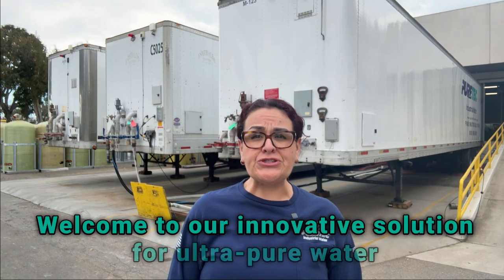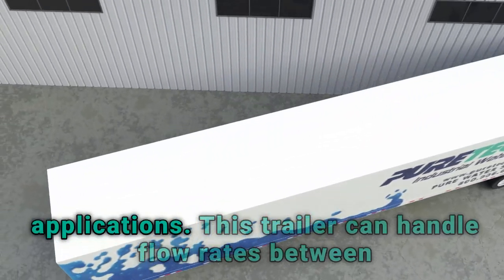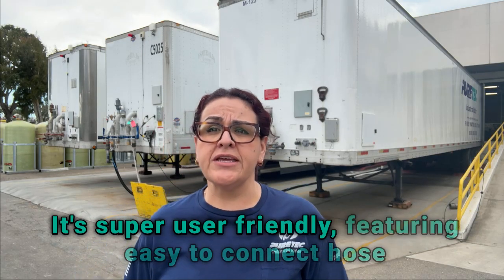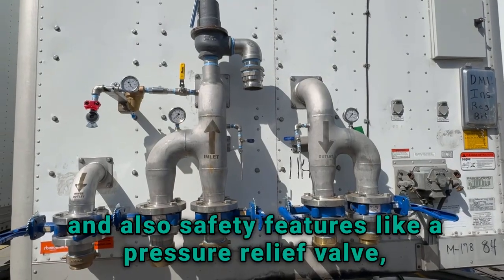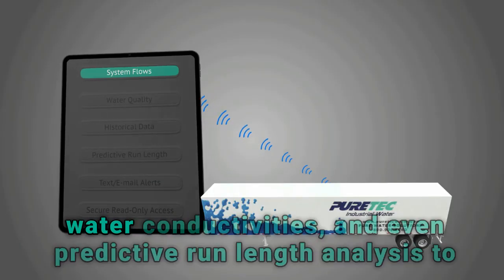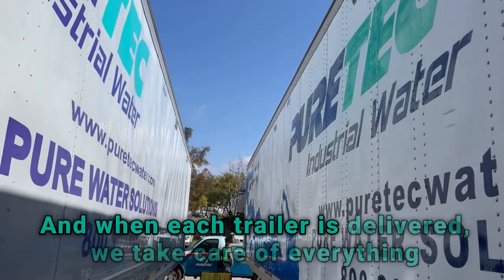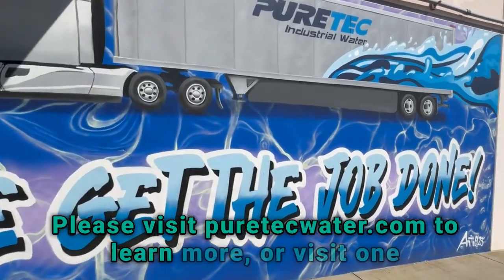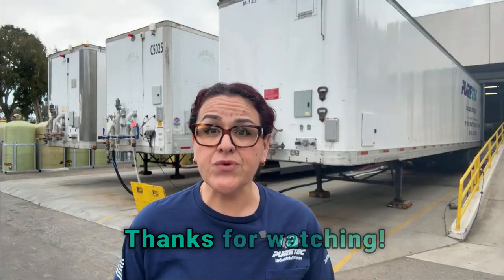Introducing Puretec's 10 Million Grain Mobile DI Trailer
Discover the ultimate solution to your ultrapure water requirements with our groundbreaking 10 Million Grain Mobile DI (Deionization) Trailer.

If you are looking for a DI trailer that doesn't leak, has standard fittings, exterior controls, provides 20 - 50% more capacity, and comes with remote monitoring on each trailer, then check out Puretec's mobile trailer solution.

Puretec provides reliable pure water solutions that won't let your business down.